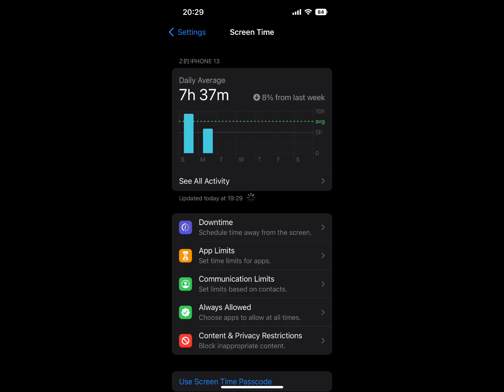Research video essay